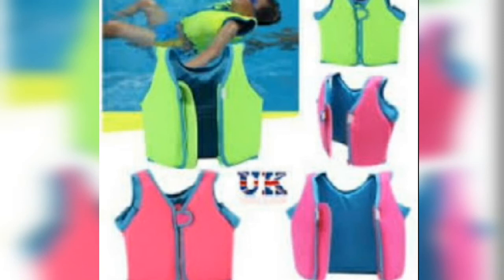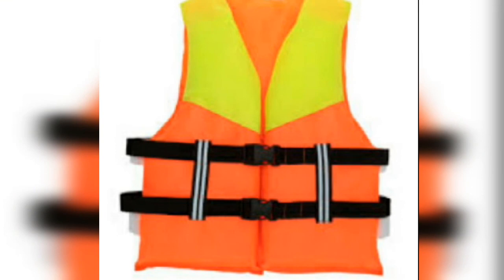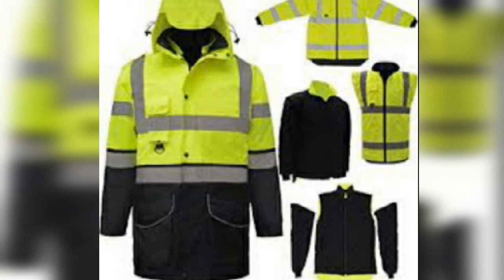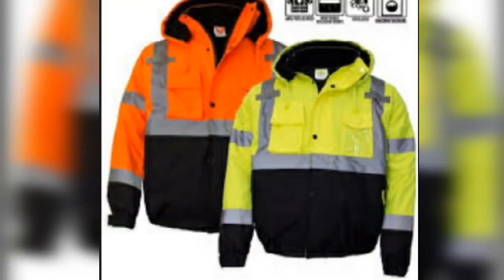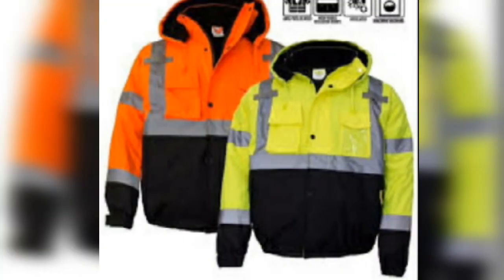Lecture !! PPE what is uniform and different types of uniform